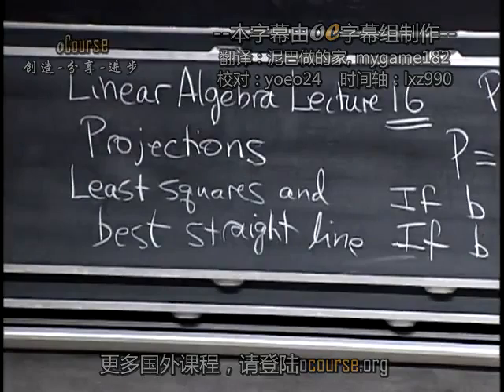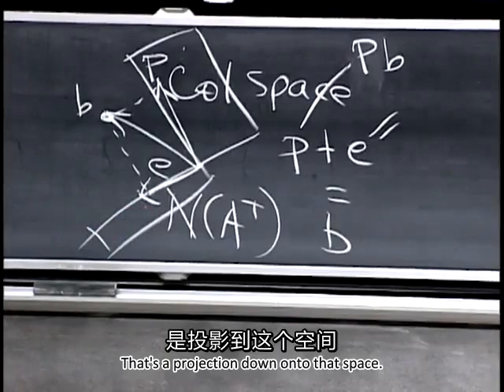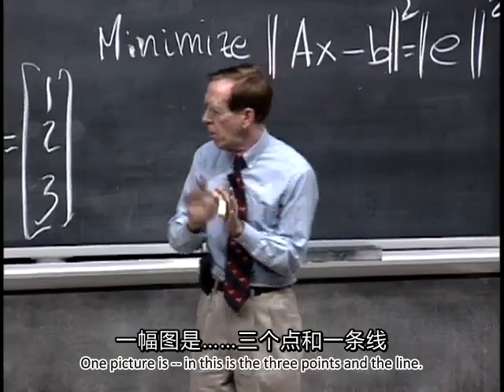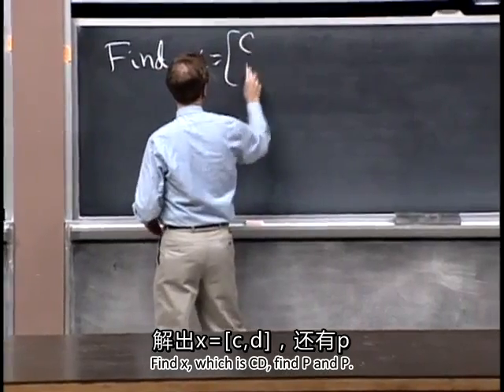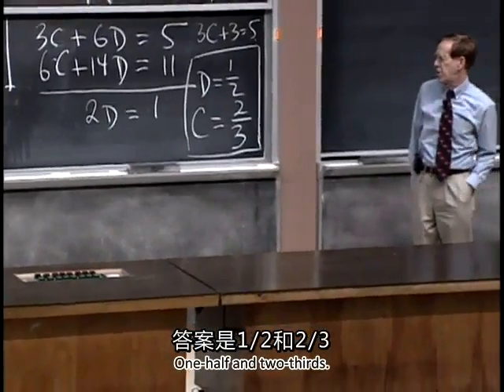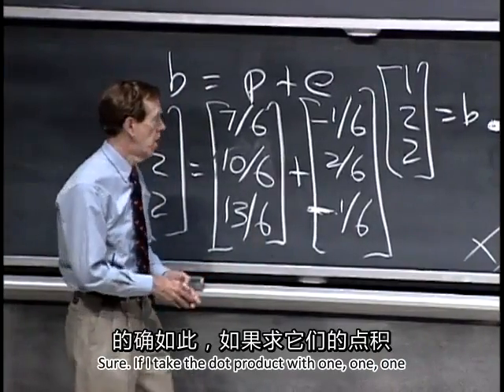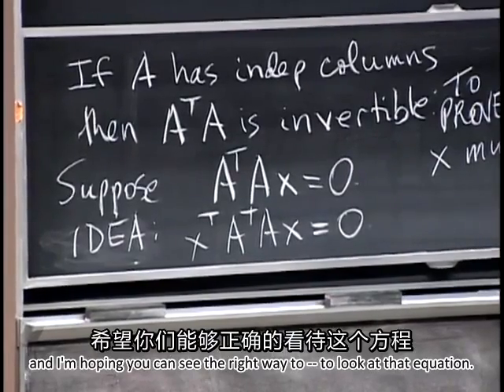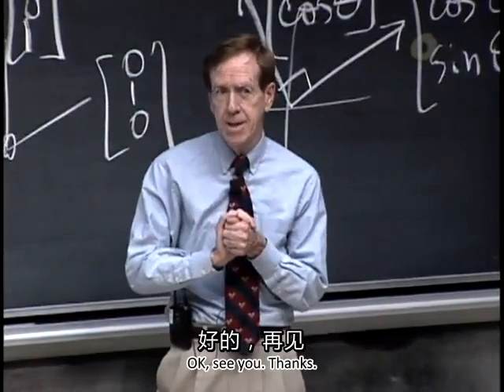线性代数16（中文字幕版）